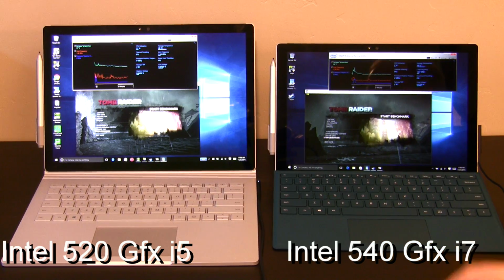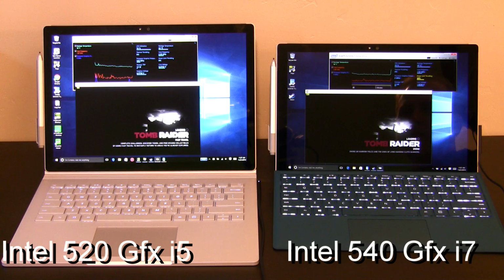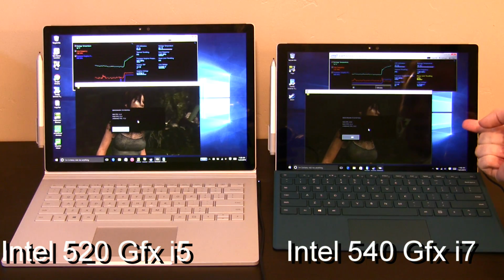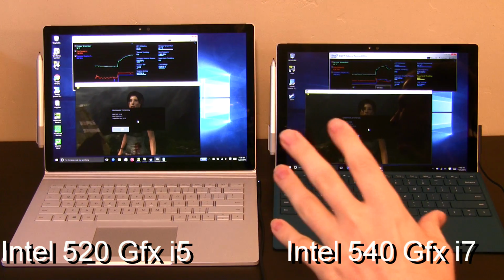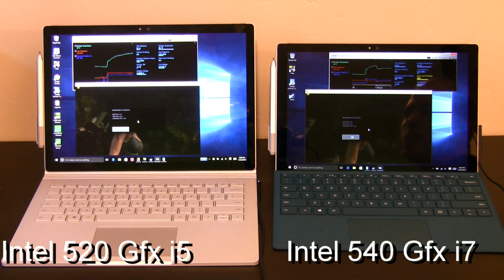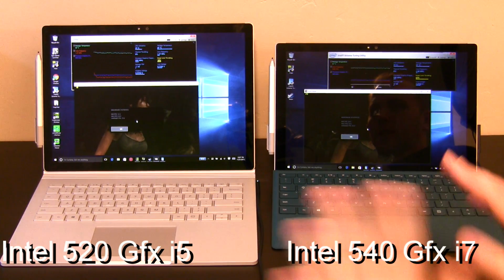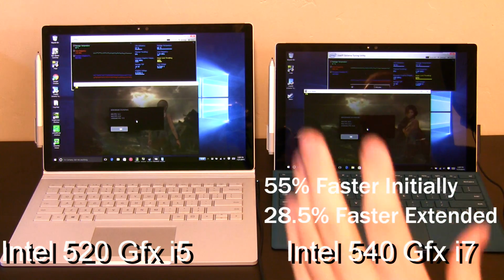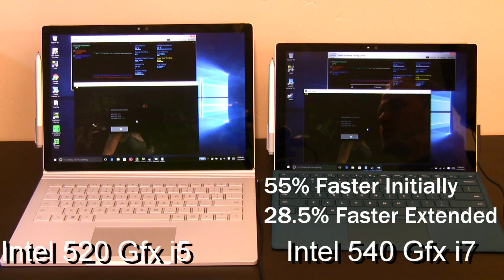Surface Pro 4 i7 vs i5 (Intel 540 Graphics vs. Intel 520 Graphics)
Showdown!

Between Intel 540 Graphics found on the SP4 i7
and Intel 520 Graphics found on the SP4 i5 and also the SurfaceBook (non DGPU)

Despite power limit throttling right off the bat, the Intel 540 shows the following improvements over Core i5:

Intel 540 vs Intel 520:
55% faster than Intel 520 on initial bench.
28.5% faster even under extended load (even while heavy power limit throttling occurs)

NEXT STEPS:
FIND A WAY TO ALLEVIATE POWER LIMIT THROTTLING! + UNDERVOLT!